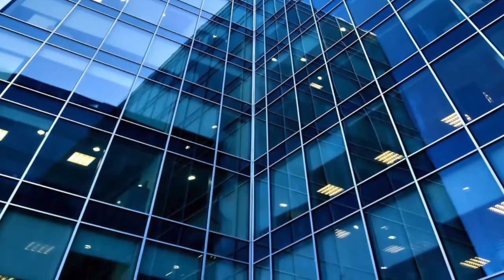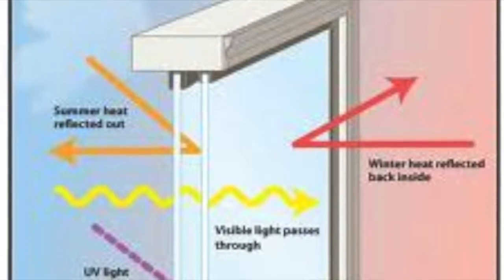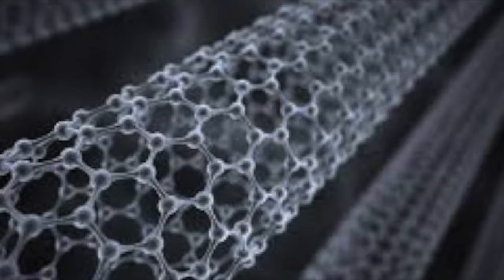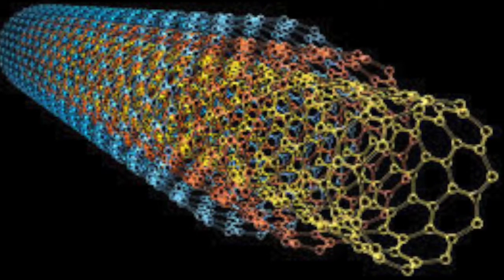Chemistry final project Group 2 2019